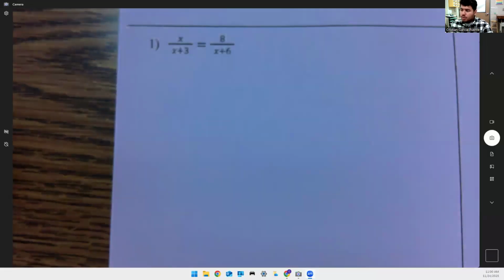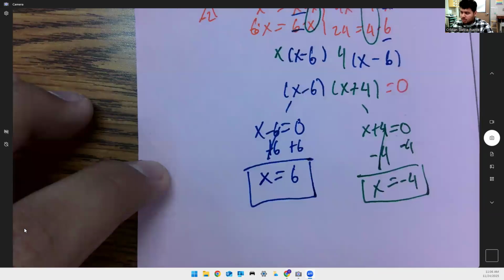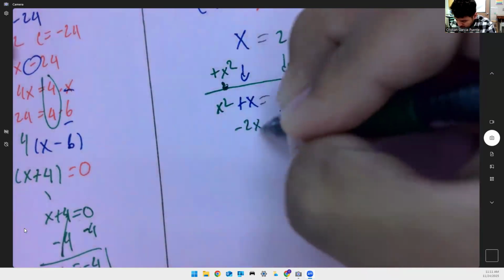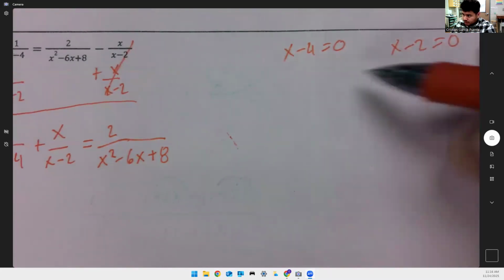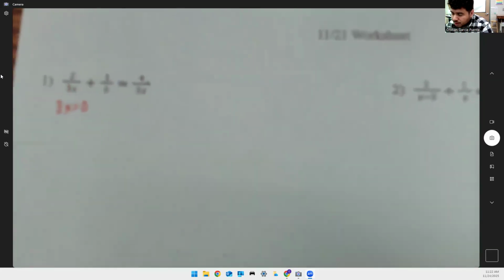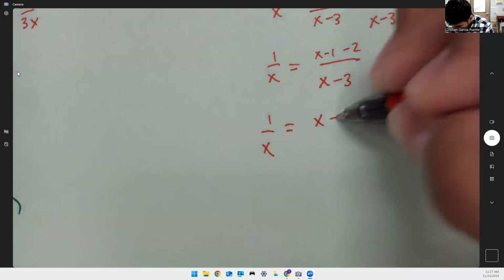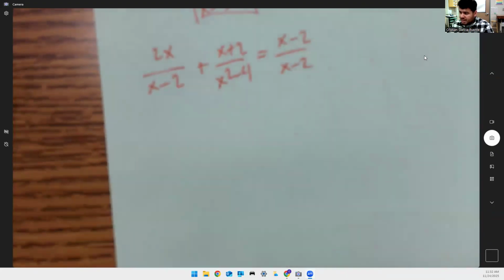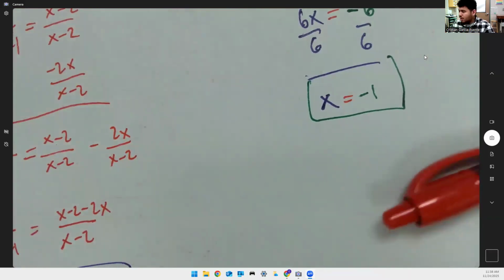Solving Rational Equations Day 3